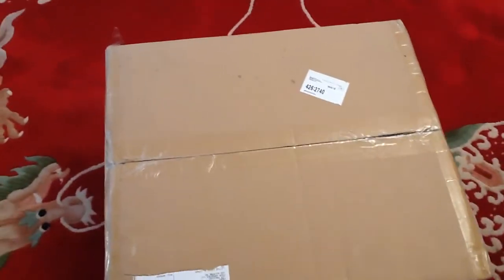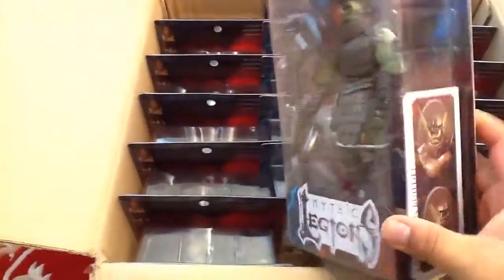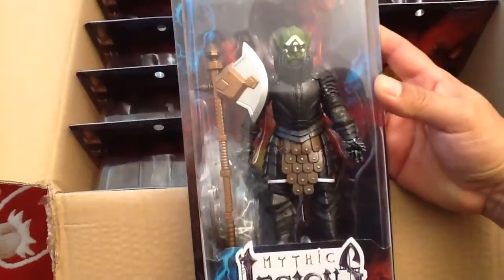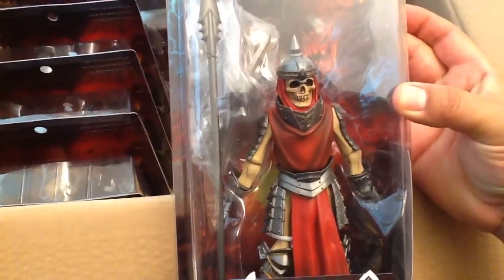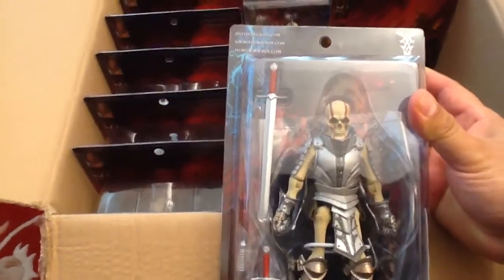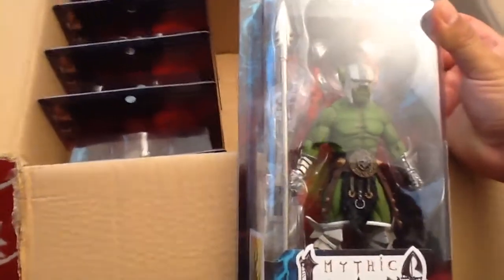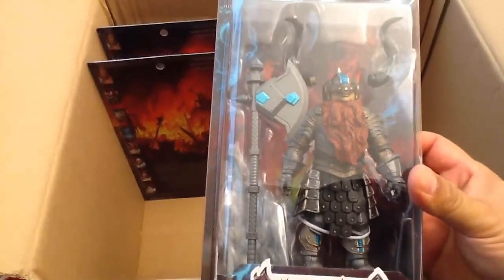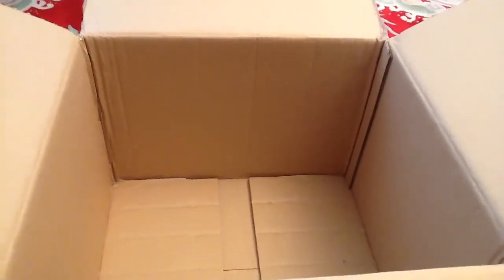Mythic Legions Unboxing Part 1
Unboxing the Mythic Legion Action Figures from Four Horsemen Toy Design.